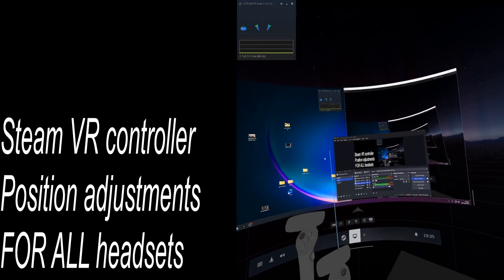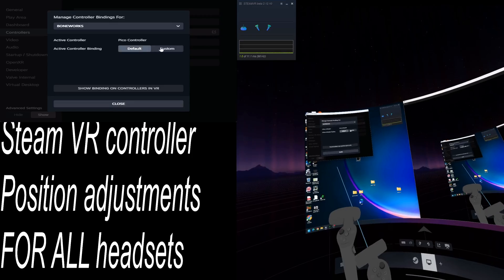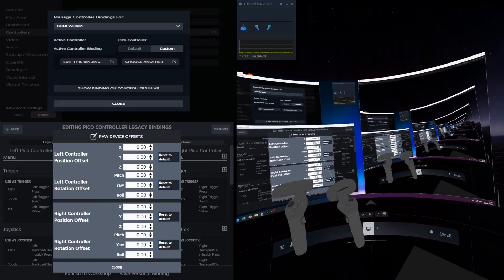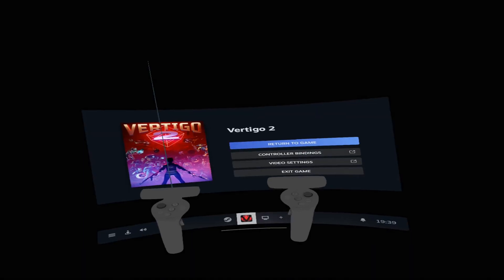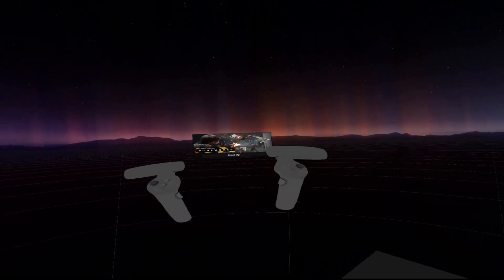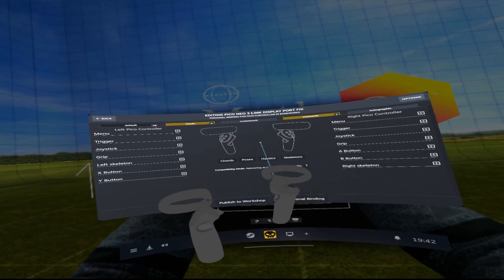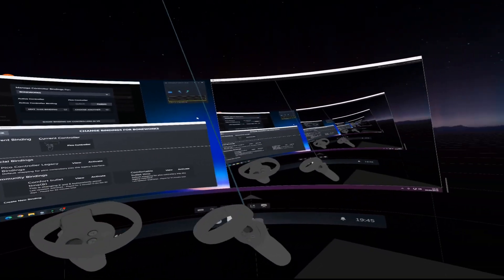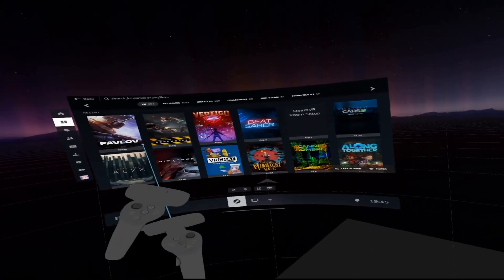How to adjust controller hand positions in Steam VR- NEW feature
Steam VR 2.12 update has just dropped, bringing a whole host of fixes stacked up over alot of Beta updates that have happened in the last few weeks.

this video covers the one feature I'm so happy got implemented in the way I always hoped it would and seemingly successfully pushed for ( what happens in the dungeon stays in the dungeon- if you know you know- Hi Brad)

finally, you can truly fix the controller positions on a per game basis, overruling the position to steam directly which also apply to openxr and legacy steam vr titles.

pico neo 3 link in particular benefits massively from this new feature and no longer requires ini file changes for the controllers, they can be changed within steam vr itself now and also shared with the steam community

thank you valve for listening to my feedback, steam vr has needed this for the longest time.

blurb for google.
pico neo 3 link controller positions
pico neo 3 link hand position
steam vr hand position
move steam vr controller position
steam vr controller adjustments
pose adjustments
virtual reality
pico
meta
HTC
valve
bigscreen
dpvr
why do i have so many controllers
valve deckard tomorrow.